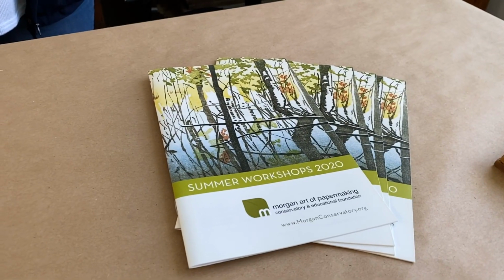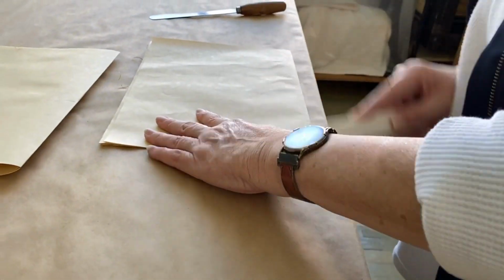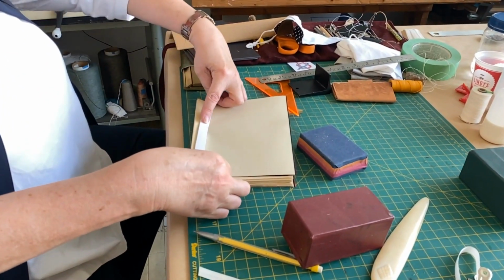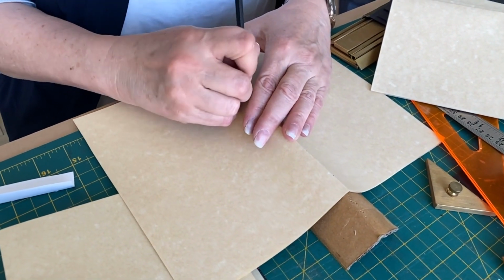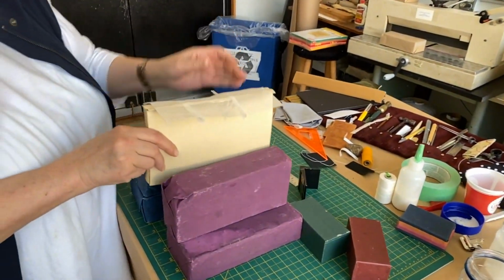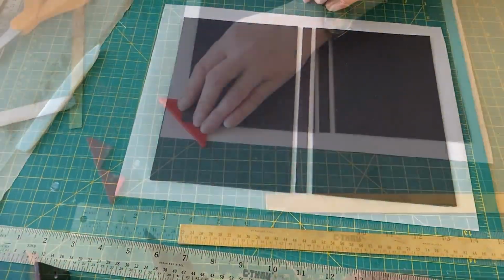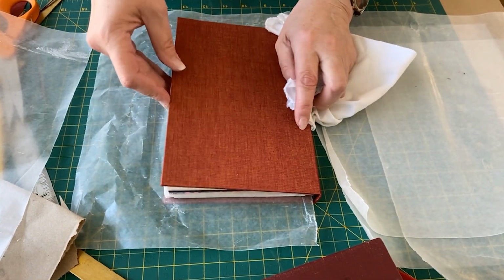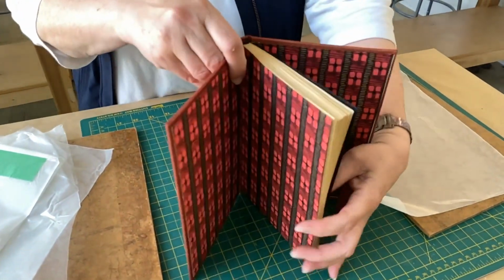The Morgan Papermaking Conservatory - Bookbinding at Home with Andrew Mancuso and Fran Kovac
Bookbinding At Home

An introduction to the basics of book binding at home with Andrew Mancuso and Fran Kovac.